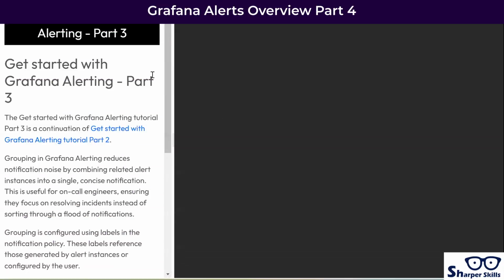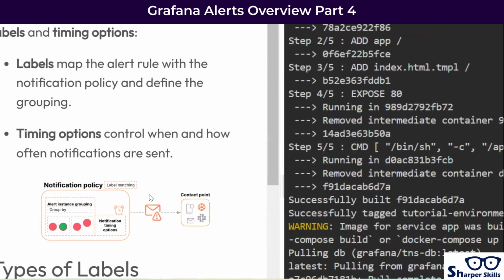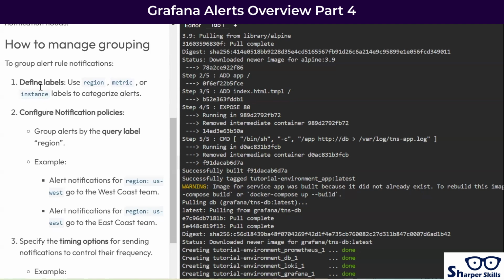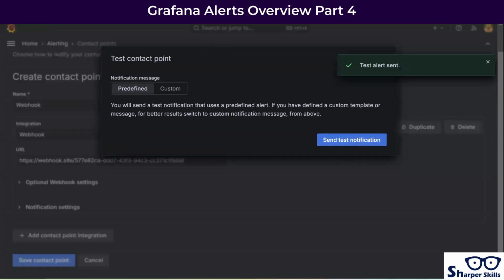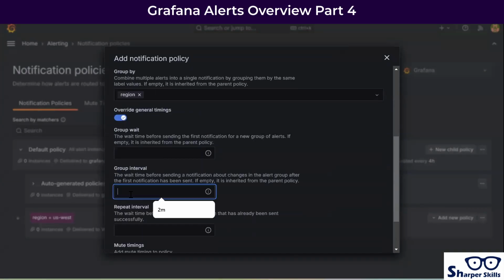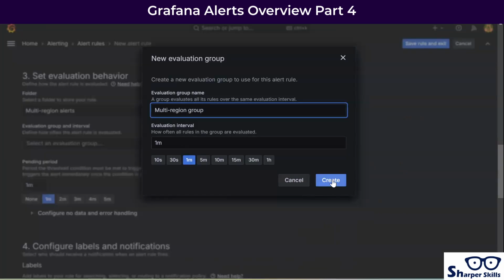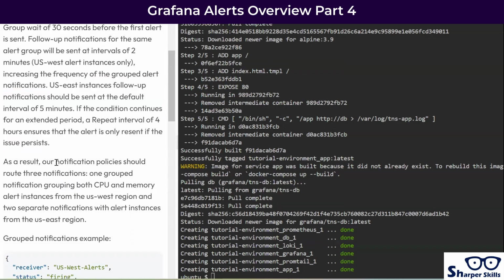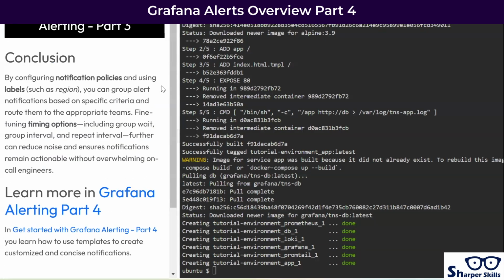6.Grafana Alerts Overview Part 4.